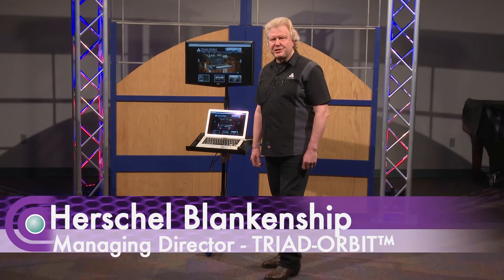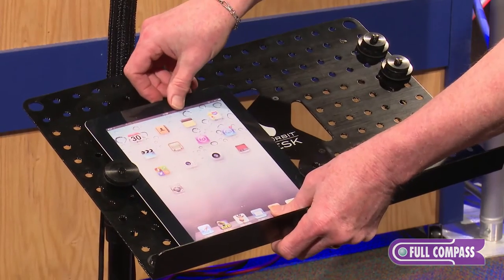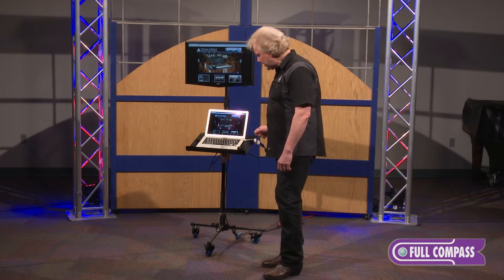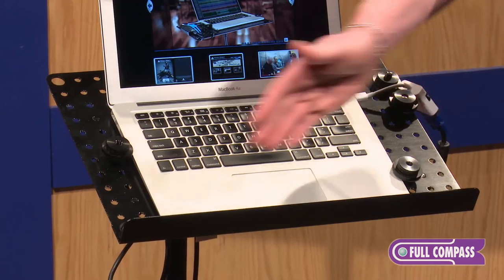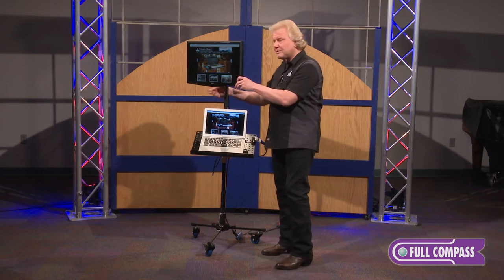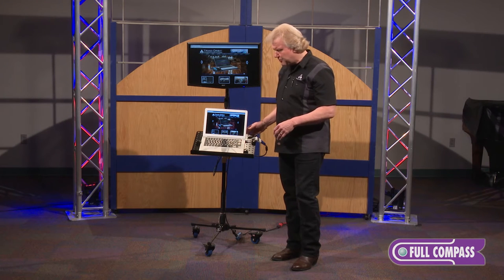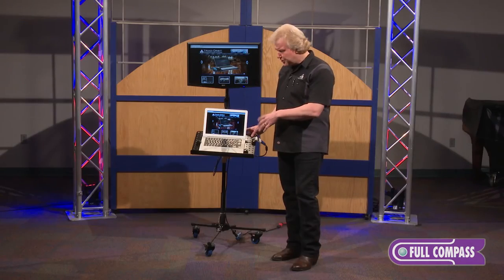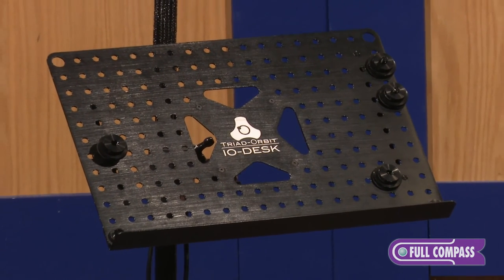Triad-Orbit IO-DESK Desk Support Platform Overview | Full Compass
Triad-Orbit's IO-Desk is a secure support platform for creative, medical and industrial devices, including laptops and power supplies. IO-Desk features a sturdy 2mm aluminum deck equipped with (180) 3/8-in. and (4) 5/8-in. threaded mounting holes and corresponding device fasteners. IO-Deck mounts to both traditional 5/8-in. mounting threads and IO-equipped support systems via the included mounting head and adapter plate.